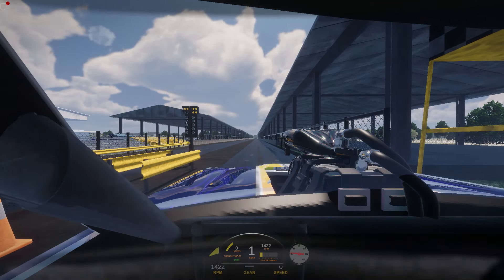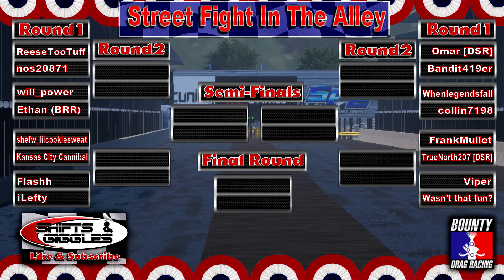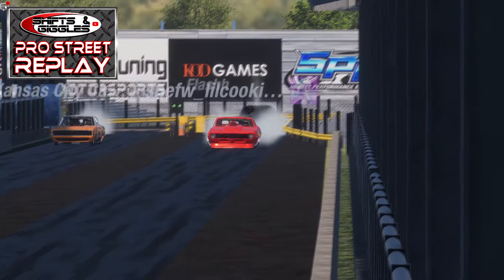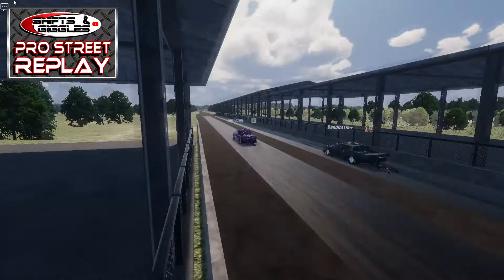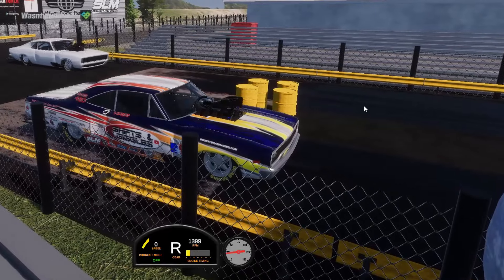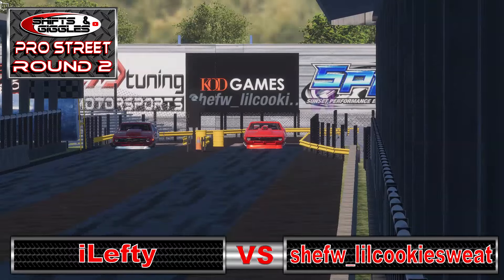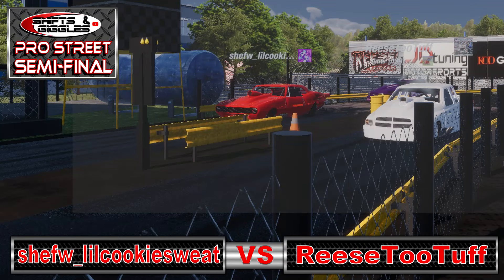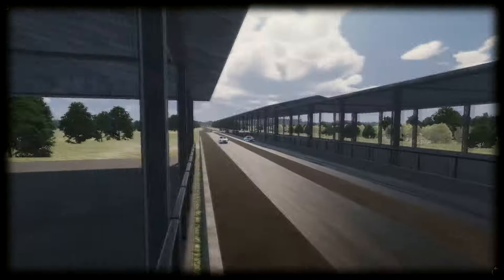Pro Street Shootout In The Alley - Bounty Drag Racing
Watch 16 of the quickest Pro Street in Bounty Drag Racing fight it out in the Alley, Modeled after the infamous Yellowbelly Raceway in Texas, this is a tight and tough track to tame, especially when your packing a few thousand horsepower under the hood.
From Superchargers, Nitrous Oxide, Turbo Chargers, and Centrifugal Superchargers, this class has it all.